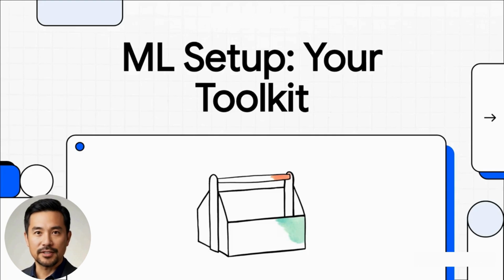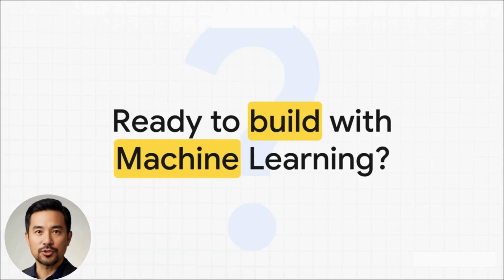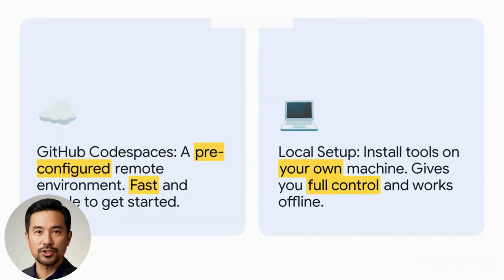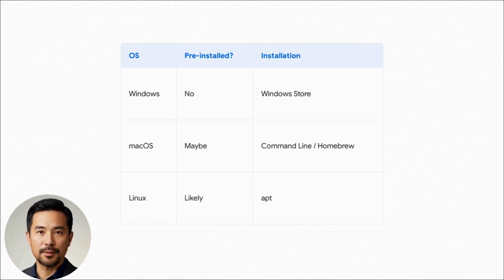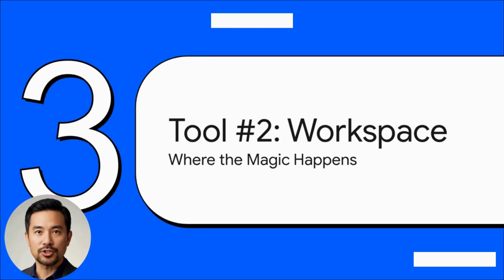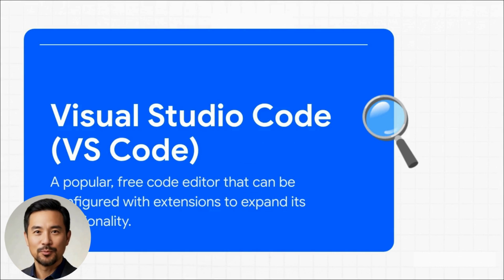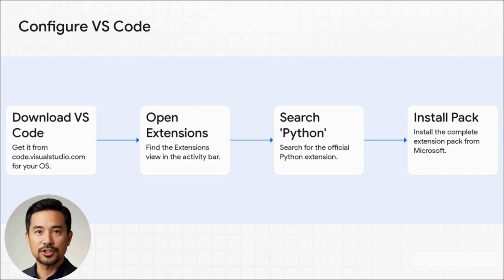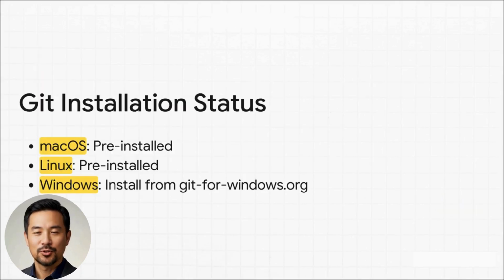4. ML Setup Your Toolkit